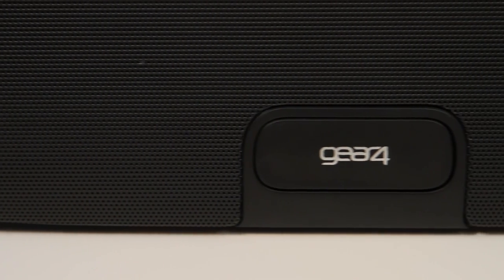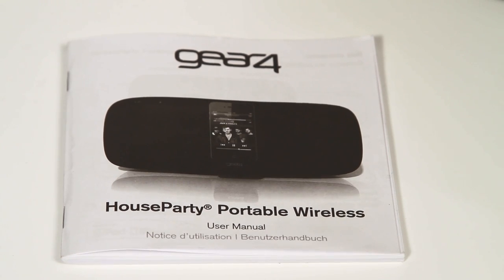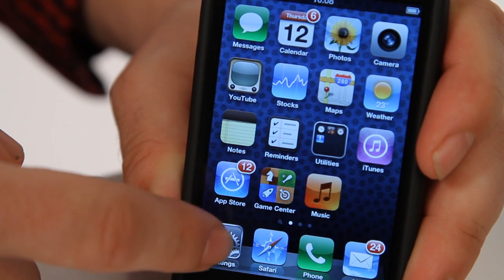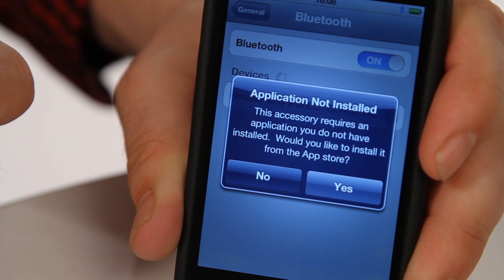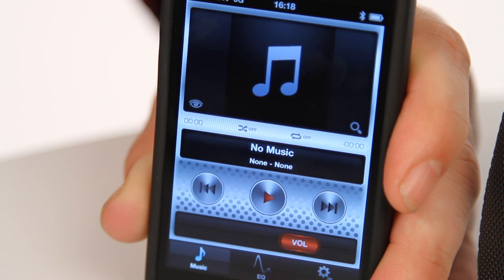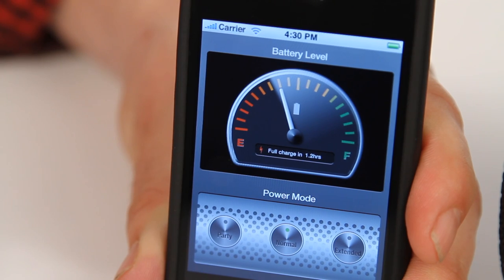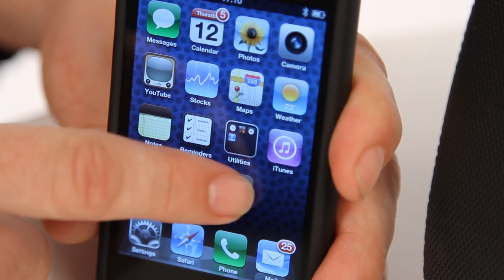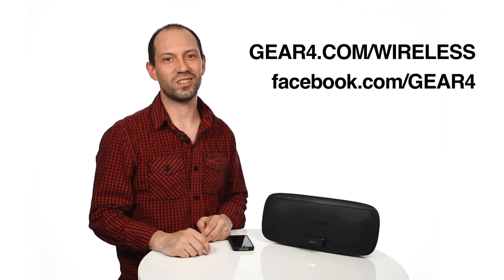HouseParty Portable Wireless Ver 03 WHOLE H264 1920x1080 25fps FINAL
Join Ben from GEAR4 as he gives a product tour of the HouseParty Portable Wireless and how to get the best from it.